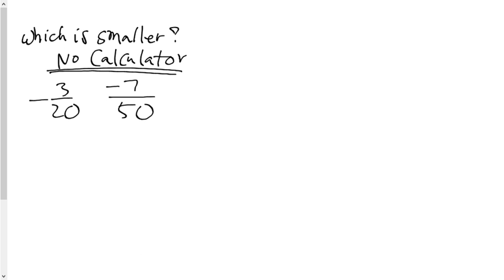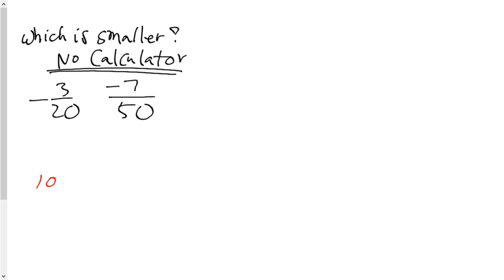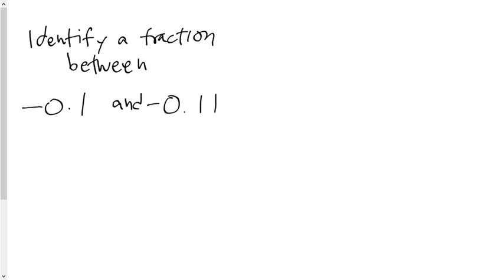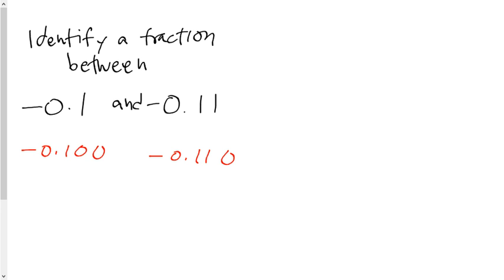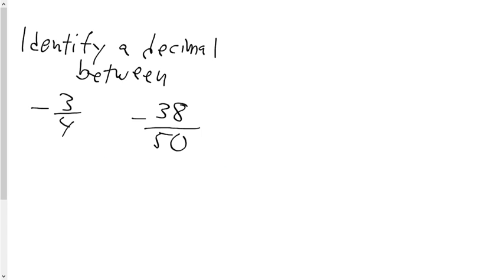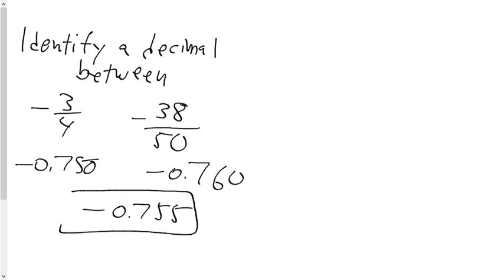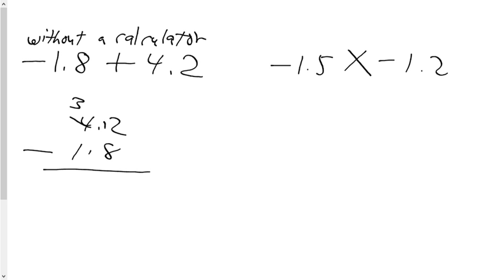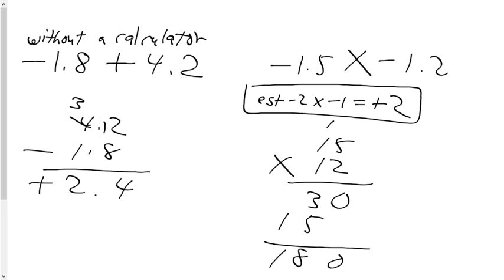4fer Chapter 2 1 and 2 2